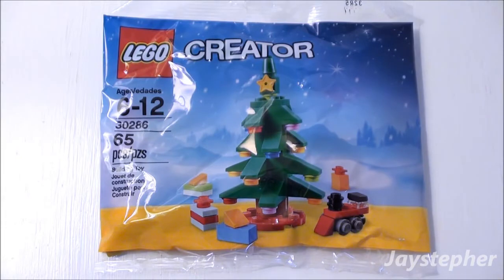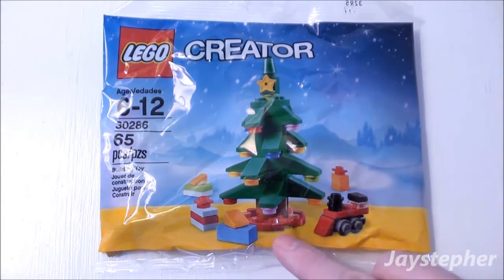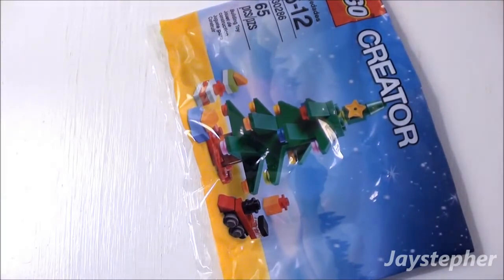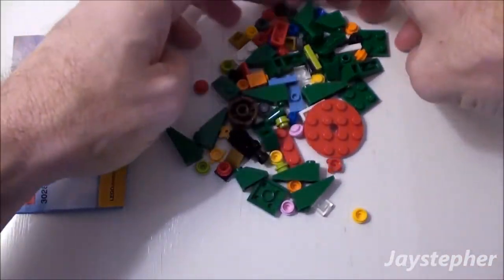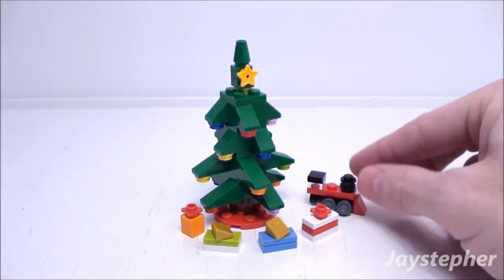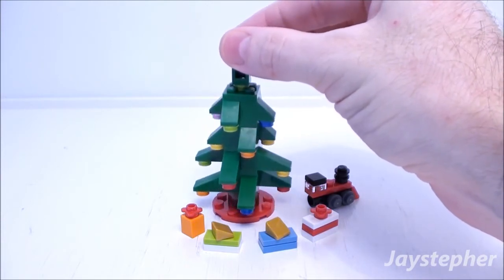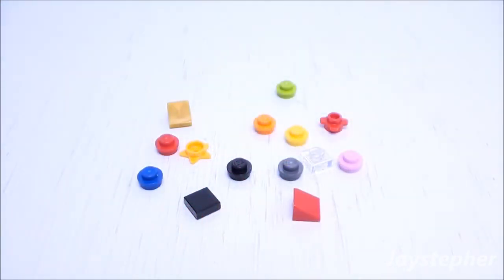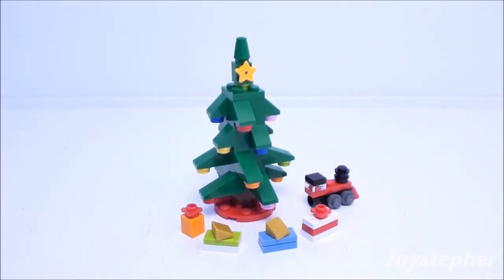LEGO Creator Christmas Tree 30286 Exploraiton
An exploration on the Christmas Tree by LEGO Creator 30286. The set contains 65 bricks to build four presents, a toy train, and a large tree. At the time of this exploration, Christmas Tree retailed for $3.99.